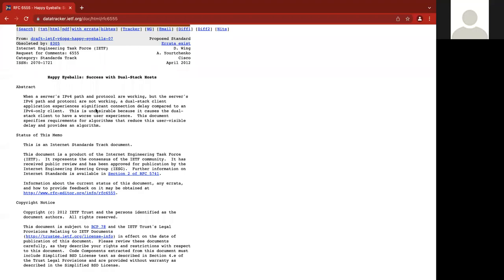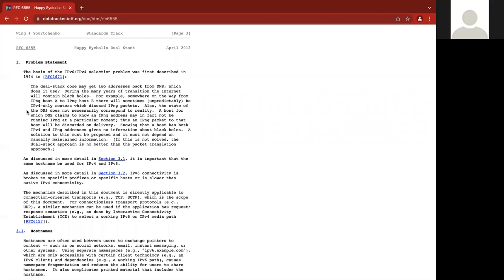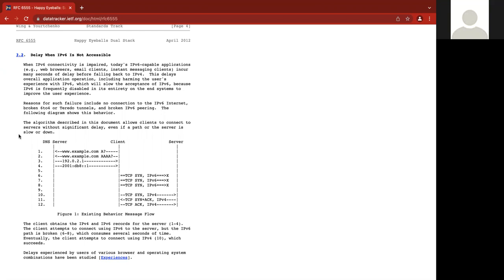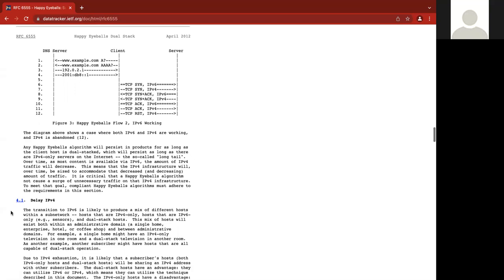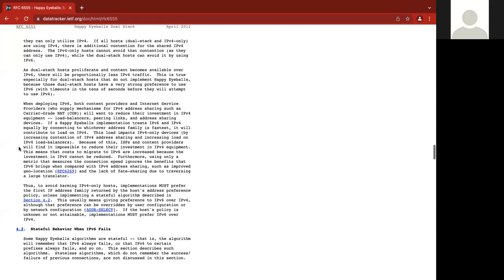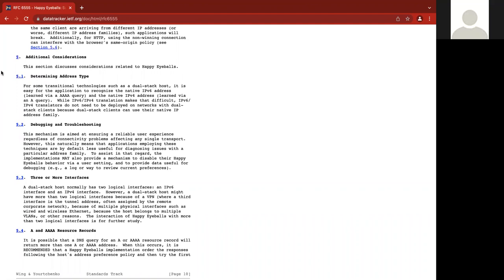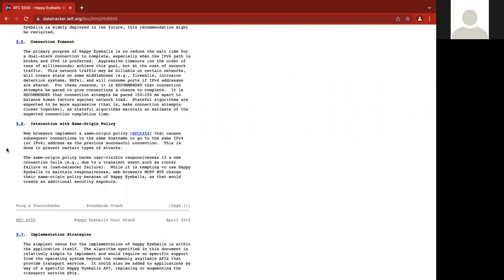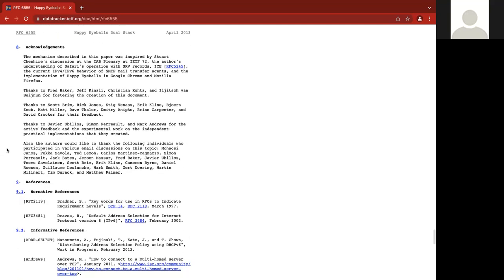Reading RFC6555 Happy Eyeballs: Success with Dual-Stack Hosts